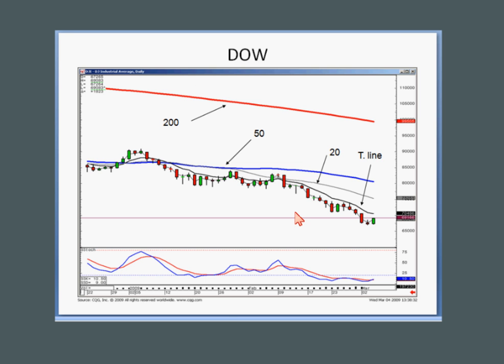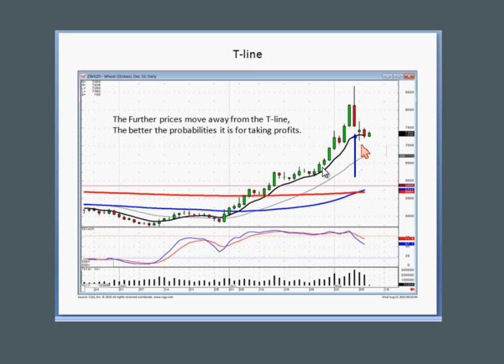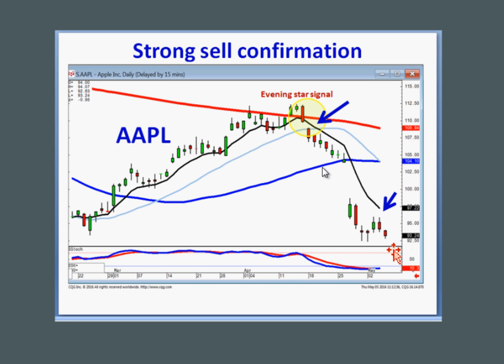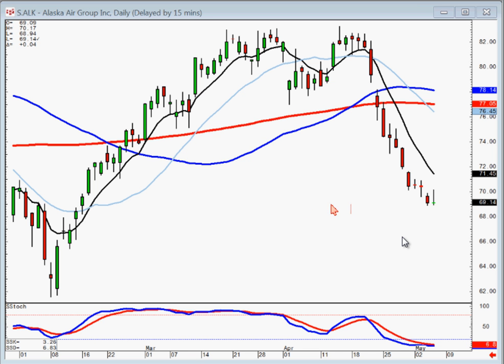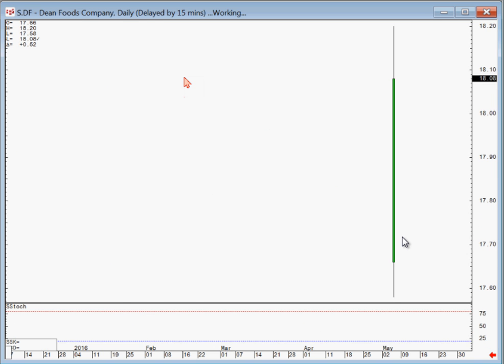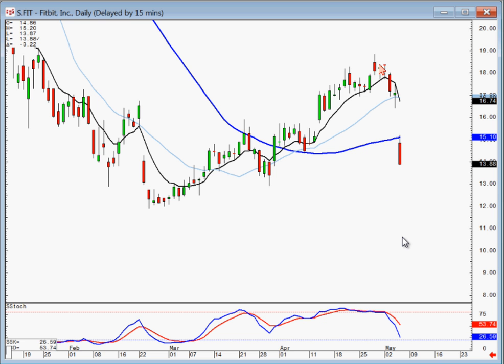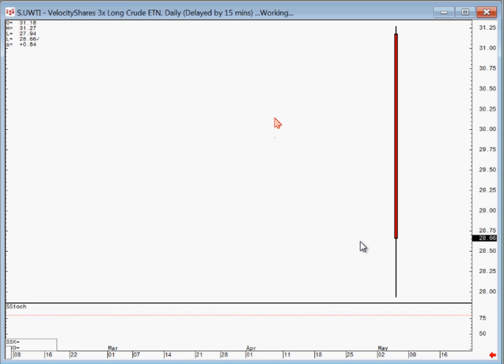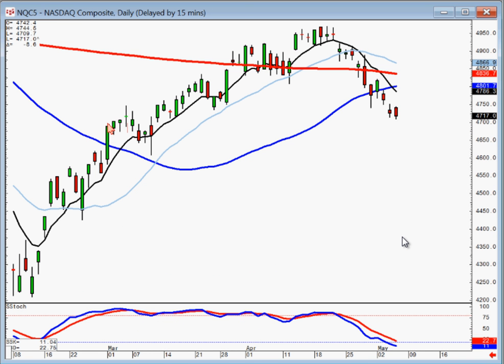Public Stock Chat May 5th, 2016 with Stephen Bigalow